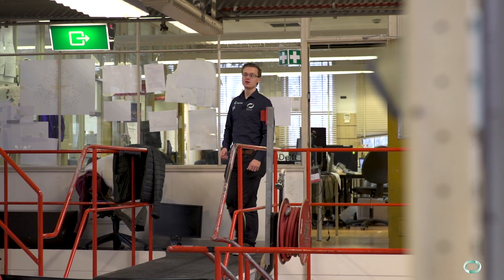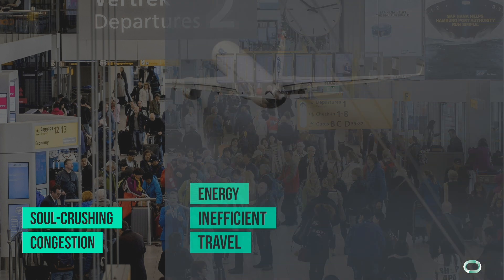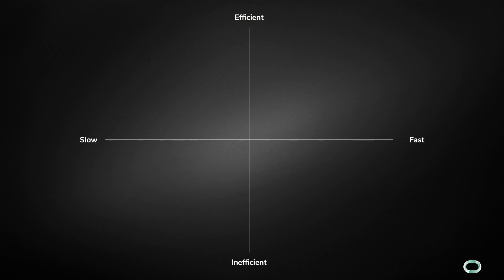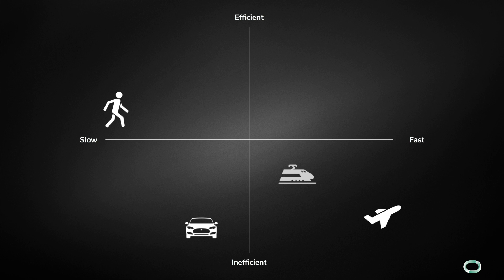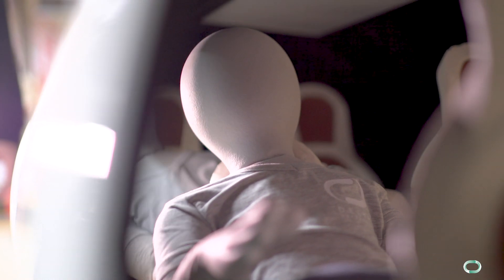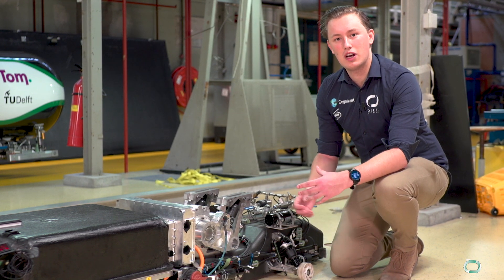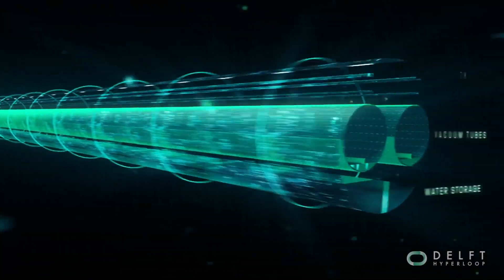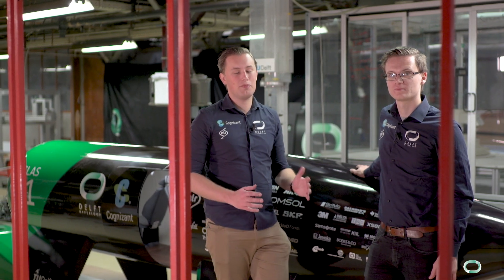HL001x_2018_Module_1_1-1_Basic_principles_of_Hyperloop-video